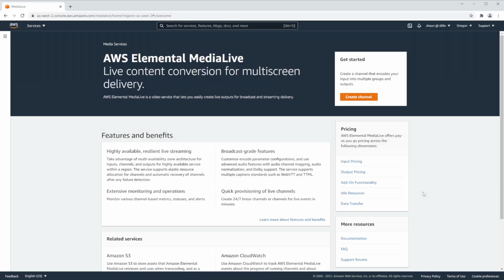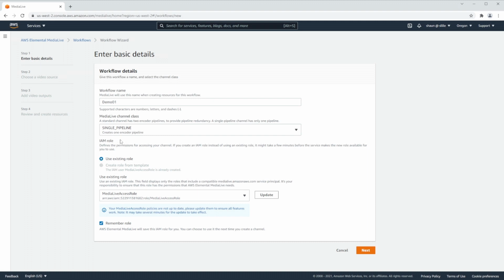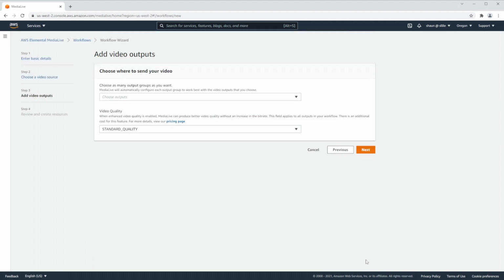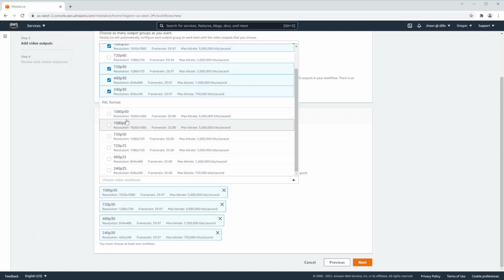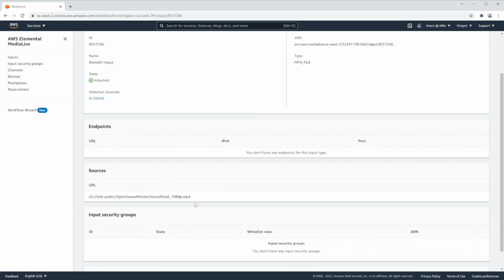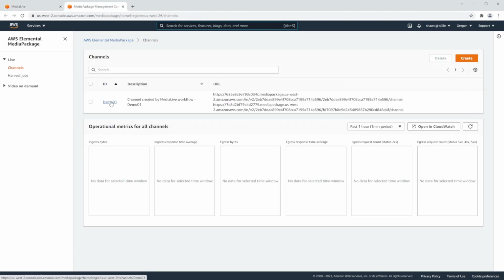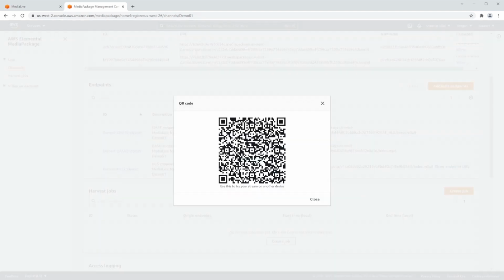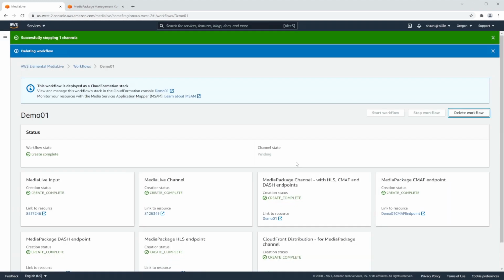How to use the Workflow Wizard in AWS Elemental MediaLive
Learn how to use the Workflow Wizard feature of AWS Elemental MediaLive to create a live video streaming workflow in just a few minutes. With step-by-step guidance, the MediaLive Workflow Wizard walks you through setting up your channel by selecting redundancy requirements, input source, transcoding formats, origination, and Amazon CloudFront for content delivery.